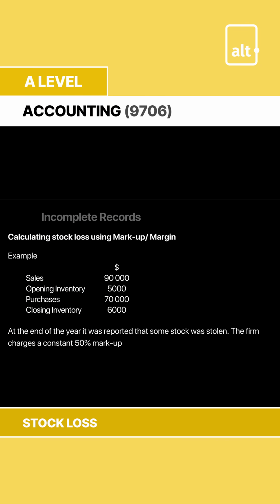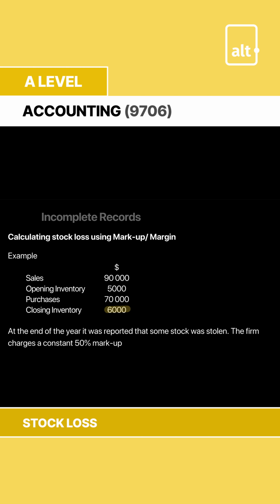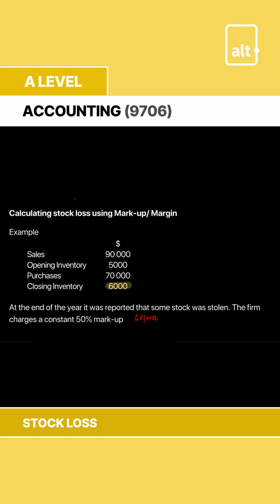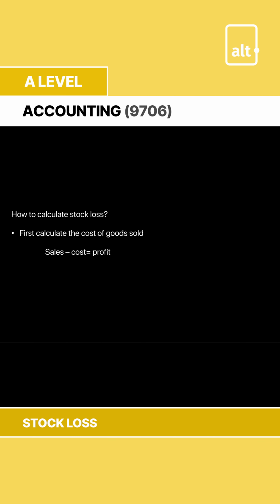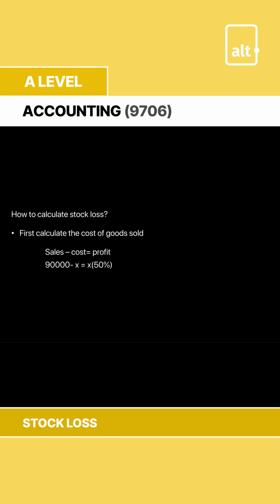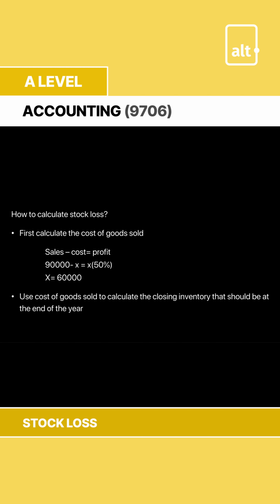A Level Accounting | Stock loss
In this lesson you will learn to:

* Calculate cost of goods sold using your markup
* Work out the “should-be” closing stock from the inventory equation
* Compare that to the actual count and the difference is your stock loss